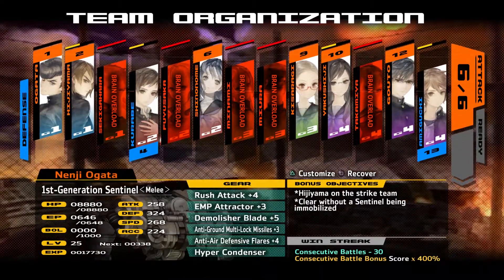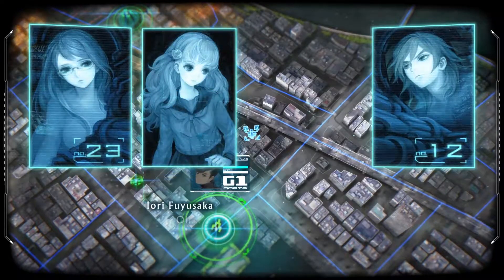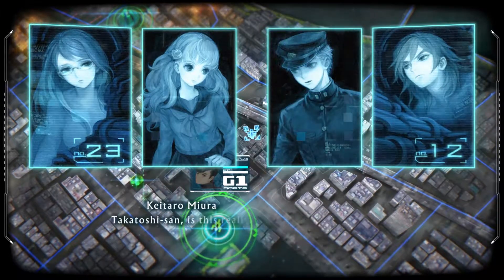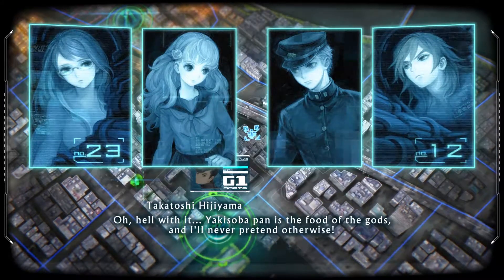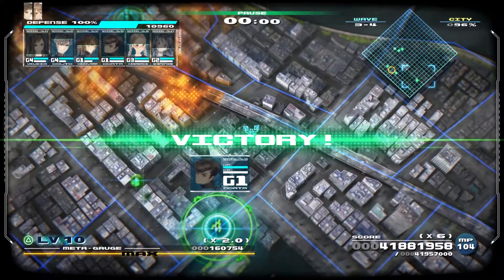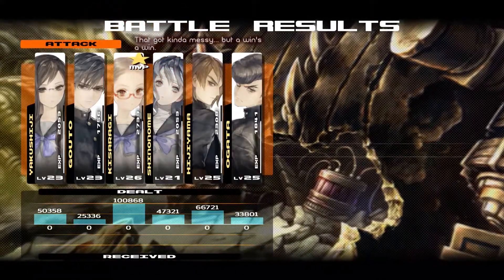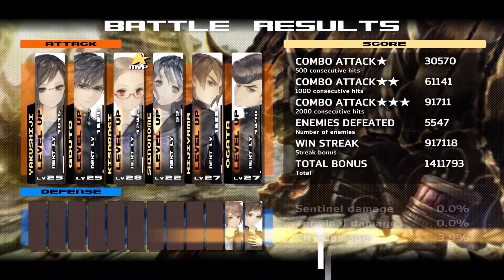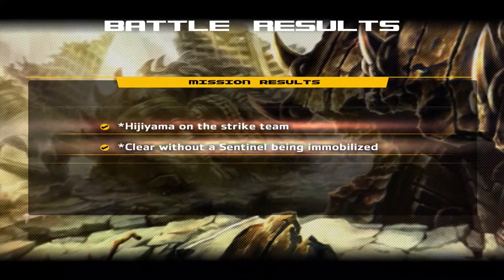Pilot Bonus! Characters Who Must Be in Your Party for Each Battle in 13 Sentinels Aegis Rim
Throw me a freakin' bonus here! Let's go over a rundown of all the characters you need to bring to battle with you in 13 Sentinels: Aegis Rim's Destruction Mode in order to meet the bonus requirements.